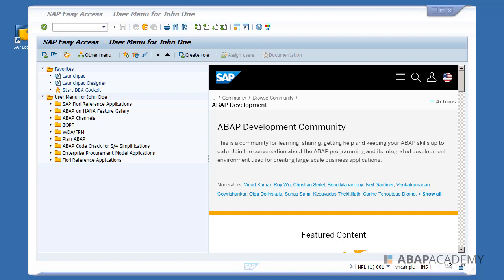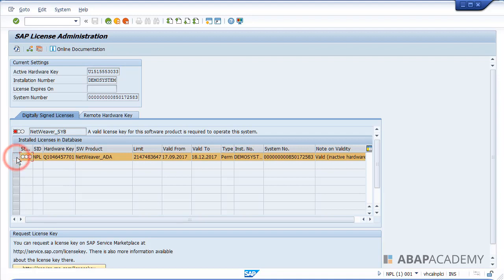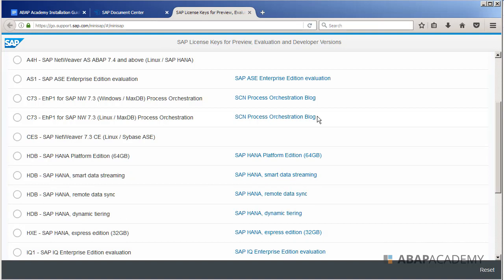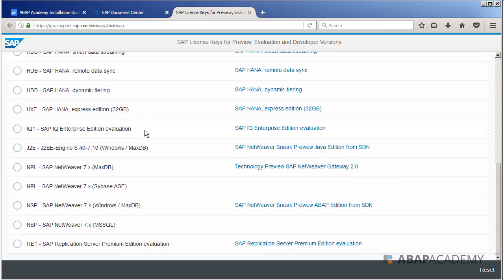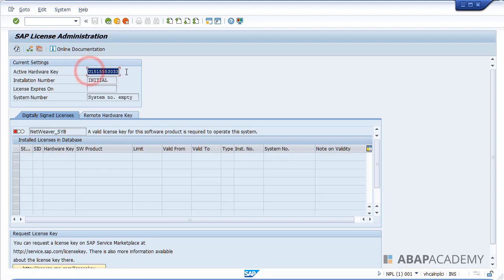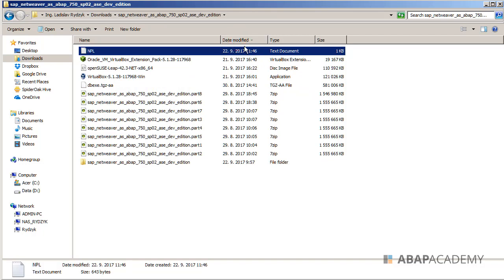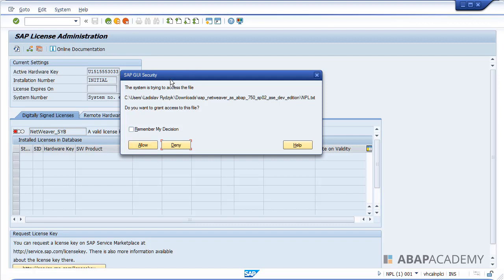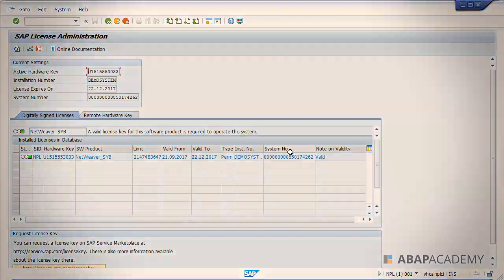4.40 SAP - Generate License Key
In this video we will generate license key.

WHAT'S NEXT?
In the next video in this playlist, we will add developer key.